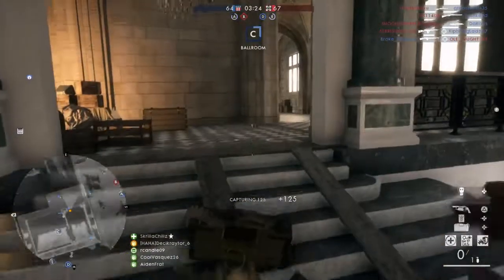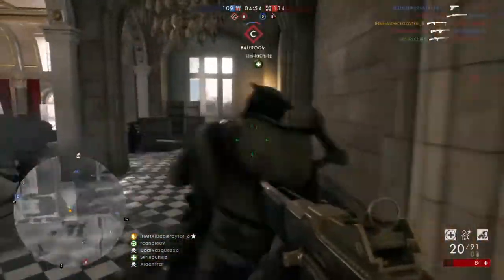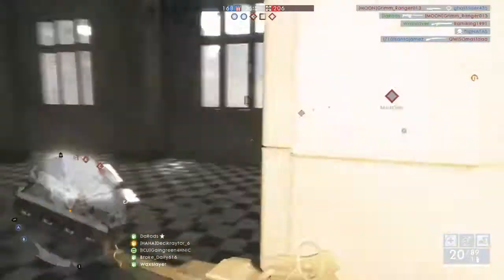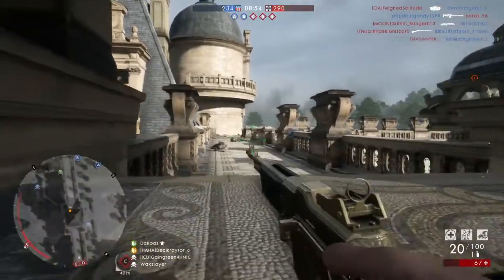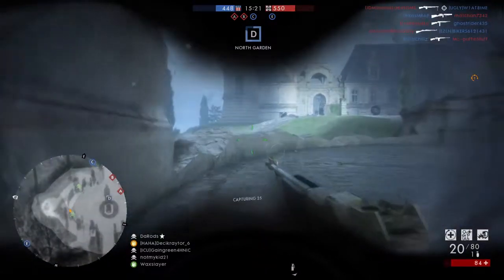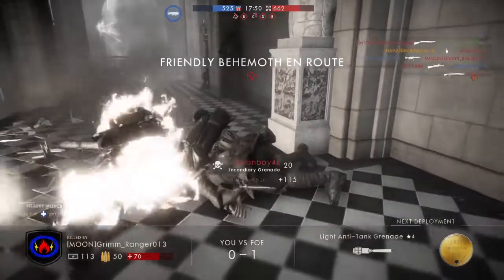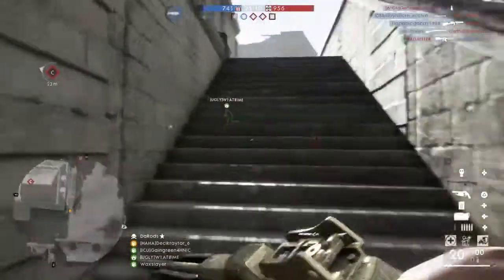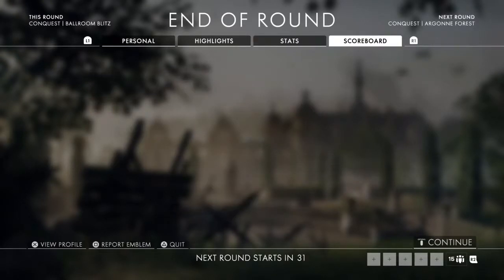Heavy Automatic Rifle Series Part 2: BAR (Browning Automatic Rifle)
Credit to Wanna Wake for the intro music